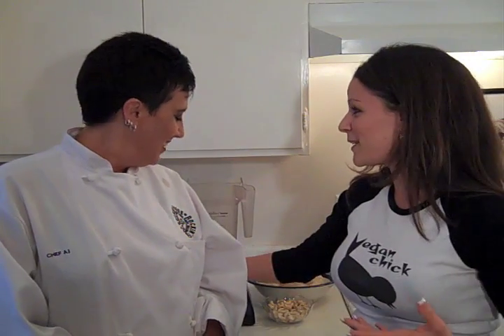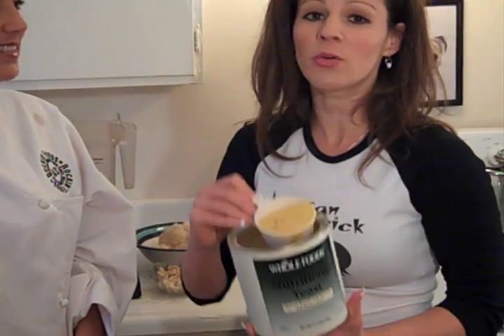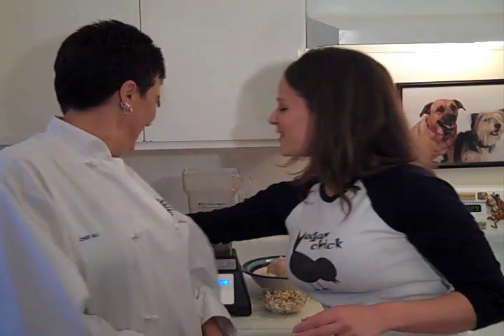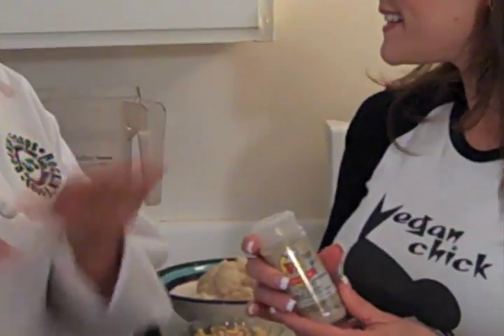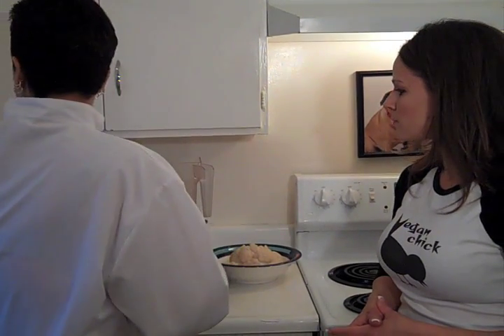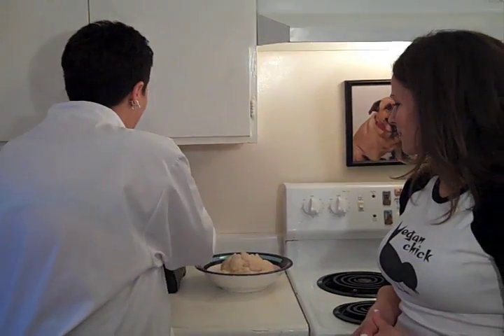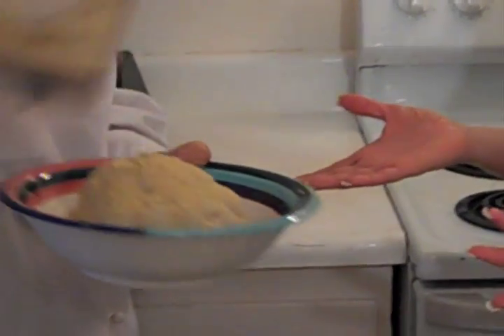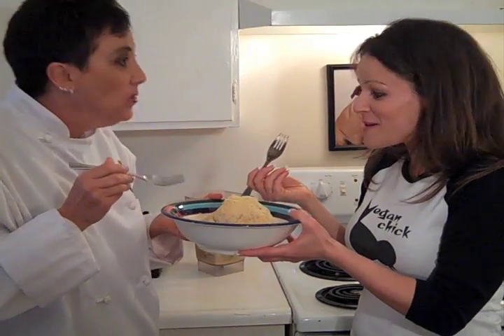FAUX PARMESAN - The Chef and The Dietitian - Episode 20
Chef AJ and Julieanna Hever, the Plant-Based Dietitian, prepare Cauliflower with Faux Parmesan.